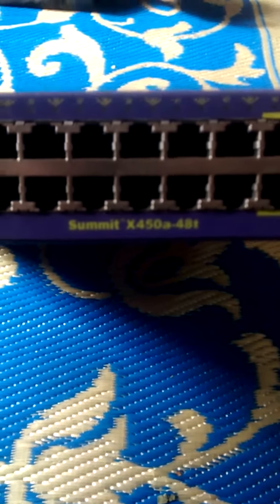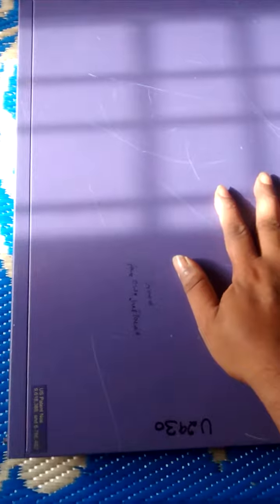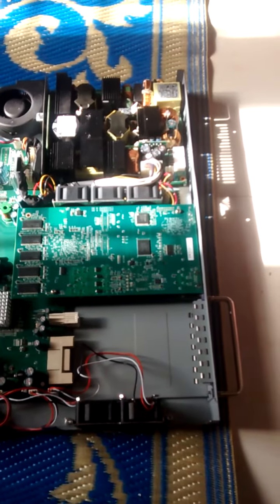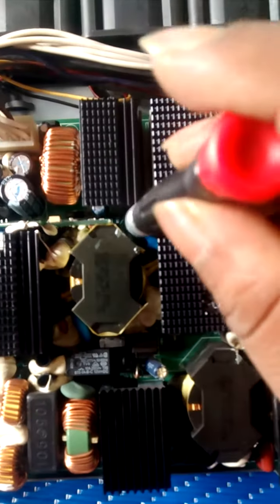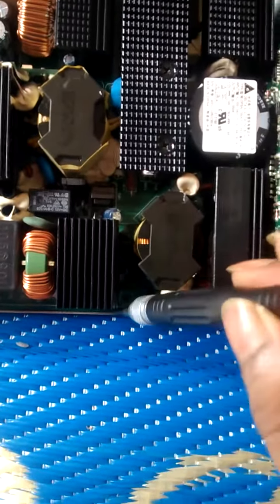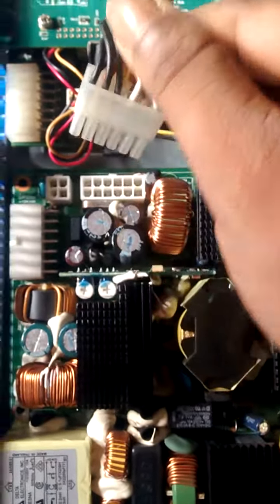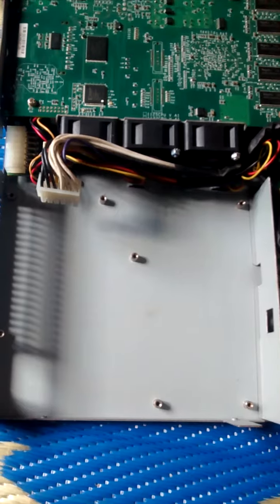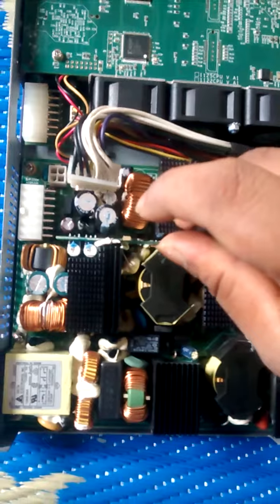Extreme Switch X450a-48t Power supply replacement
How to replace Power supply in Extreme X450a-48t clearly explained . It is easy to remove and replace power supply